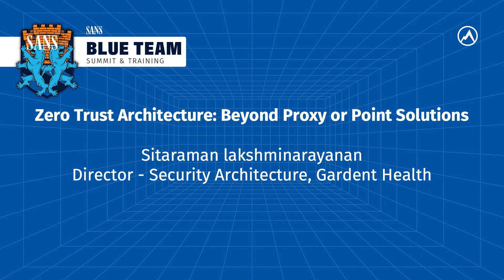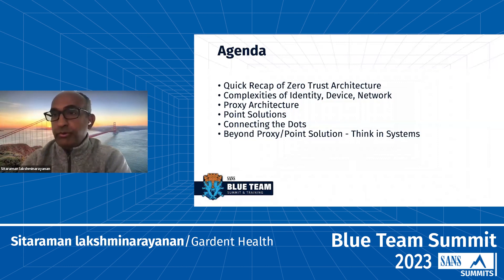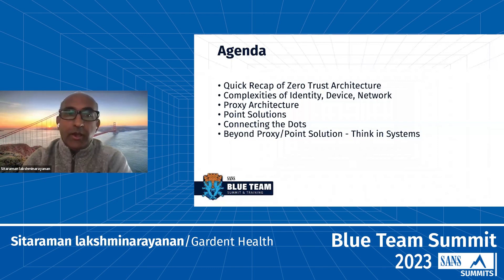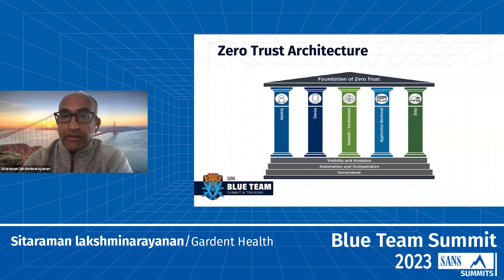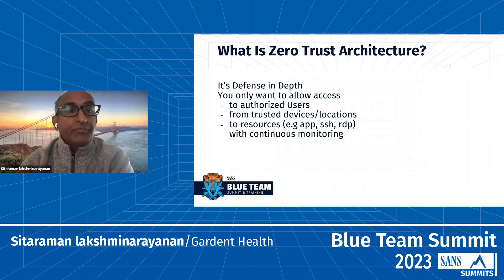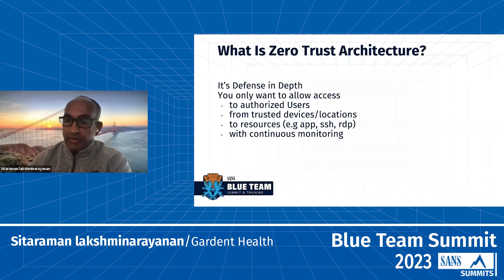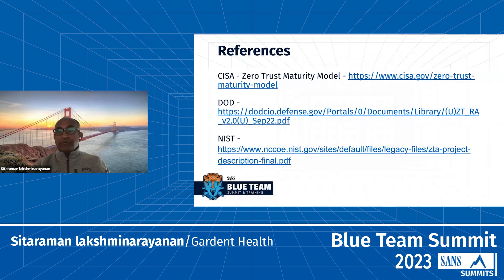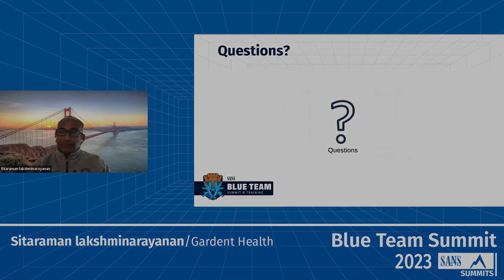Zero Trust Architecture: Beyond Proxy or Point Solutions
SANS Blue Team Summit 2023
Speaker: Sitaraman lakshminarayanan, Director - Security Architecture, Gardent Health

We all know Zero Trust Architecture is not a point solution but yet many vendors sell them as one Product or Solution. Most Zero Trust Products are deployed as Proxy Solution but Zero Trust is more than just securing at the edge or Proxy. In this presentation, we will cover What is Zero Trust Architecture, various components of ZTA /Micro-Segmentation, and how they all relate together.

1.Proxy / Edge (SASE)
2. Network Segmentation ( Broader Segmentation at Wireless/ Corporate to Micro Segmentation at Application)
3. Identity & Device Trust
4. System Security (Identity, Device, Application and Responding to Incidents to limit the damage)
5. Modern Identity & Access Control techniques
6.Moving from Enterprise to Application/Cloud (Beyond Prod approach)

Author will also share various challenges in deploying each of these components.